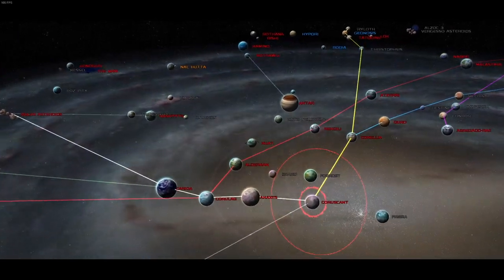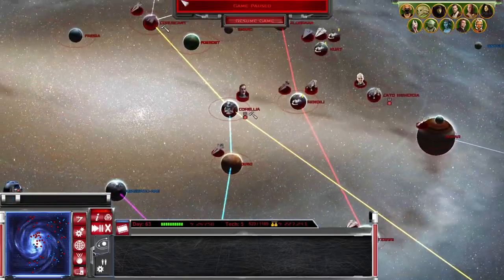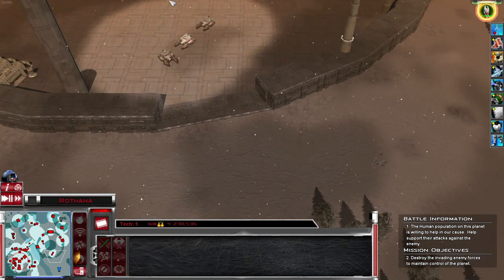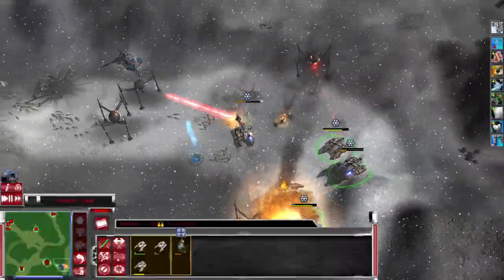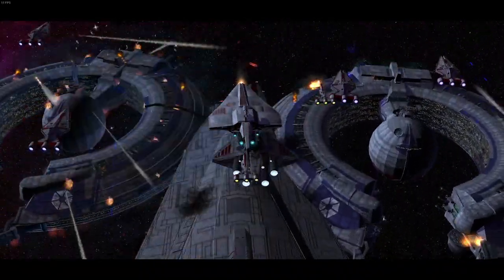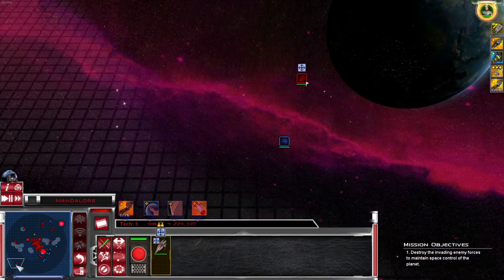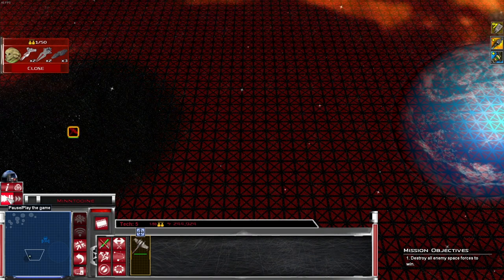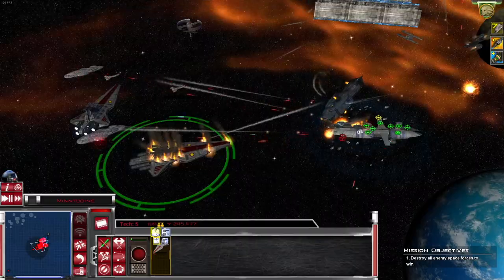MAJOR LOSSES – Republic at War, but it's realistic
After multiple failed attacks, Commander Rooster experiences mounting losses. Join Commander Rooster and the Republic as he fights the evil Dave and the Separatists in a glorious campaign.

Welcome to Star Wars: Empire at War Nojembre's Republic at War Submod! This submod includes combines both Republic at War and Clone Wars 4.0 mods together to make a total conversion experience.